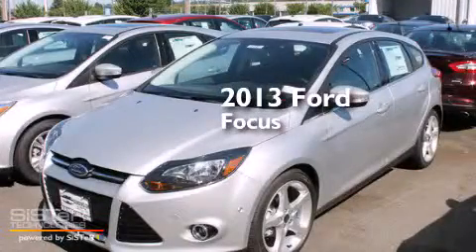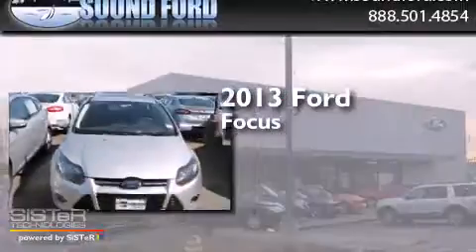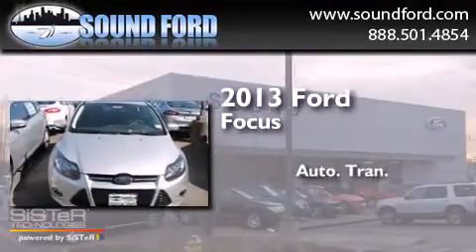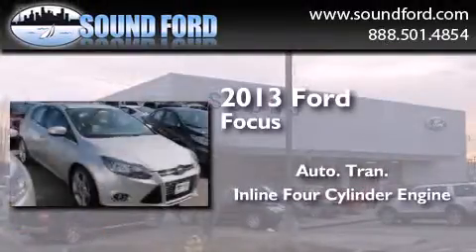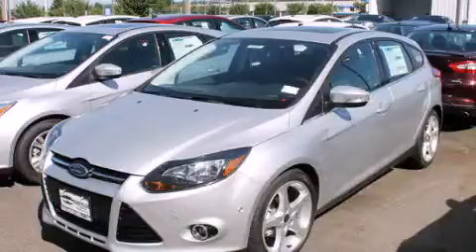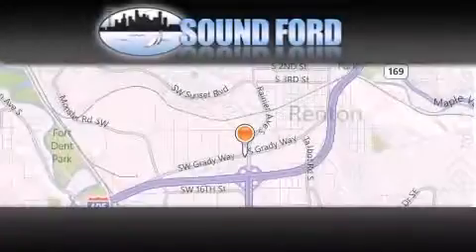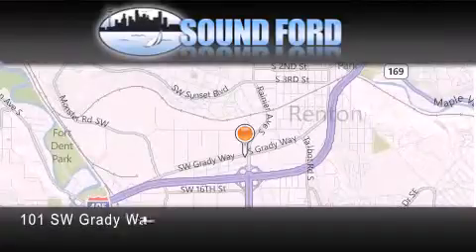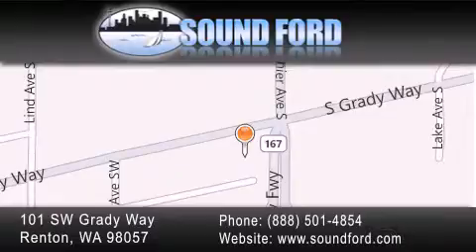2013 Ford Focus Renton WA 98055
We have been honored to serve the Renton WA area , we promise that your experience at our dealership will exceed your expectations ! Year : 2013 Make : Ford Model : Focus Engine : 2.0L 4Cyl Trans . : Automatic Exterior : Ingot Silver Metallic Interior : Char Blk Lth W/ Surround Stock : 133211 Sound Ford 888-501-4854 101 SW Grady Way SW Renton , WA 98057